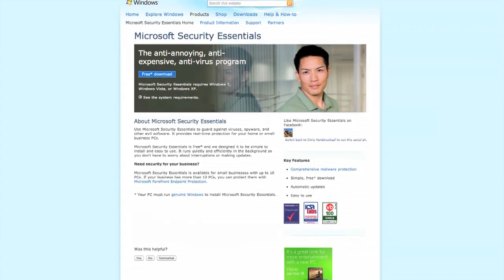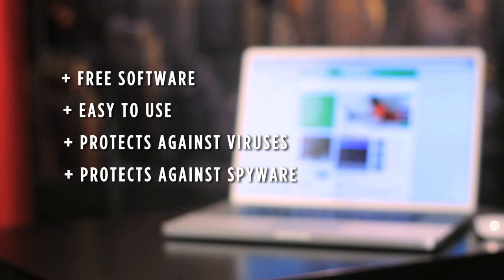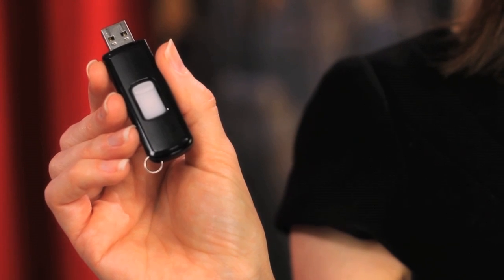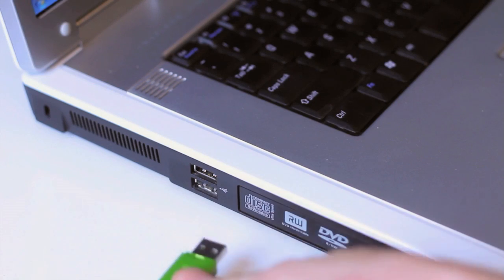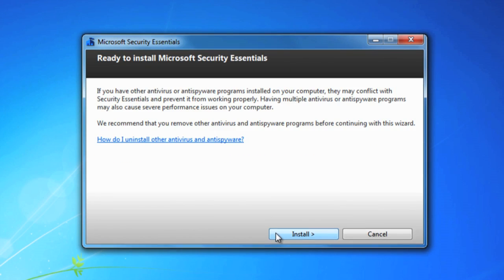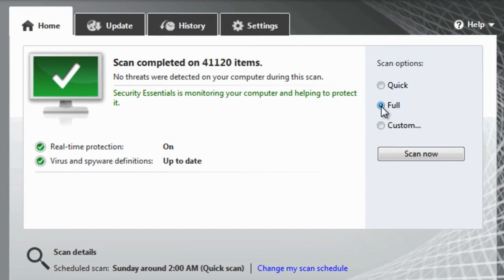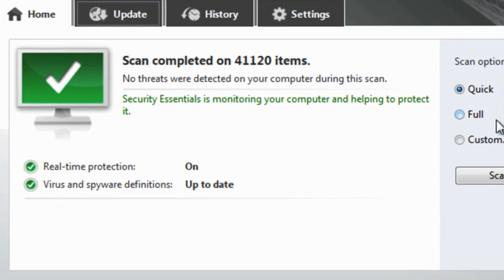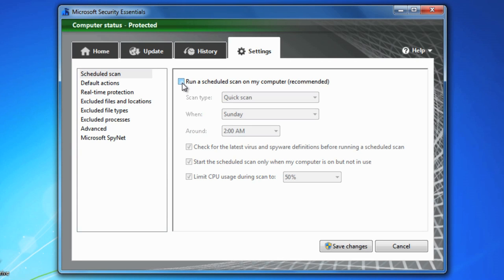How to Get Rid of a Computer Virus : How to Get Rid of a Computer Virus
Getting rid of a computer virus utilizes software that comes pre-loaded on your machine. Learn how to get rid of a computer virus with help from the celebrated columnist of Nerd Chick Adventures in this free video clip.

Bio: Andrea Eldridge is the celebrated columnist of Nerd Chick Adventures.
Filmmaker: Richard Benton

Series Description: Even the most careful of PC users are still vulnerable to the many different types of viruses on the Internet. Get tips on how to get rid of a computer virus with help from the celebrated columnist of Nerd Chick Adventures in this free video series.